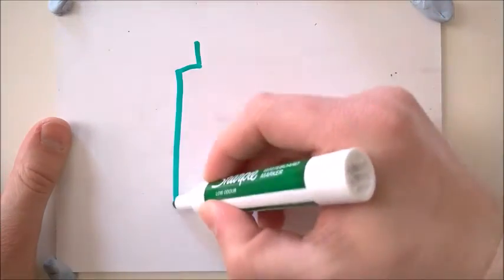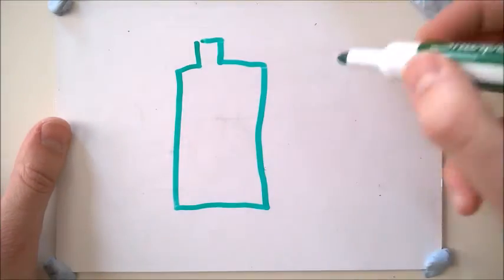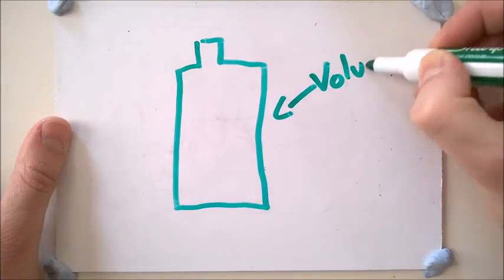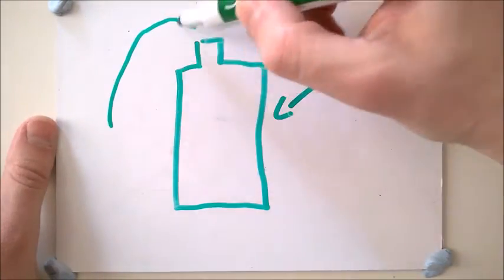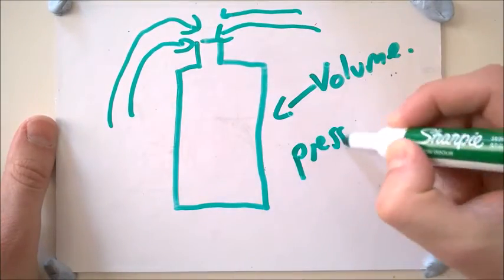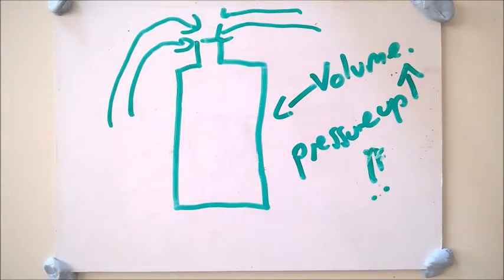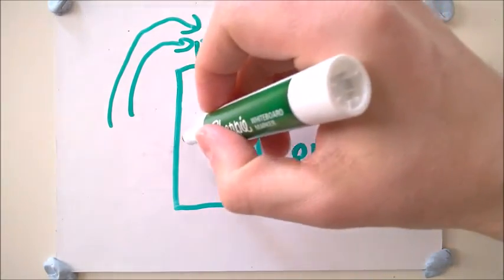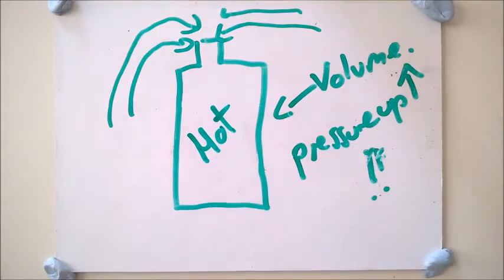Cloud in a bottle - GCSE Physics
A short guide on how to conduct the "cloud in a bottle" experiment with things you'll actually (probably) be able to find around the house.
Be very careful to ensure you take all necessary precautions (safety eyewear, etc.) if you're thinking of trying this yourself.